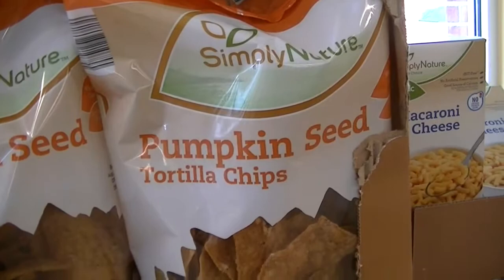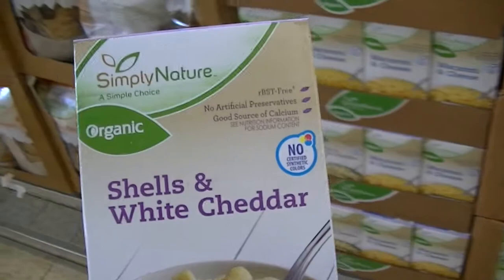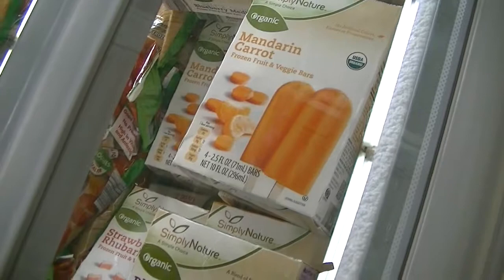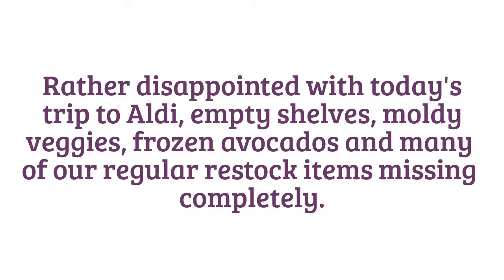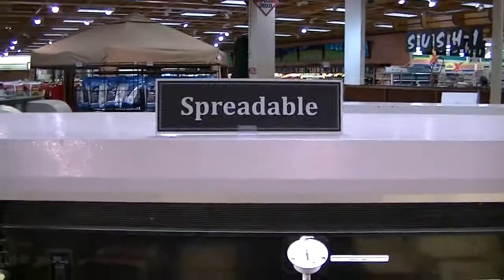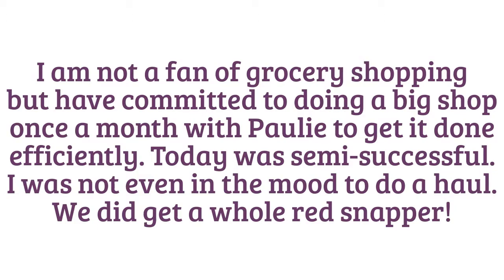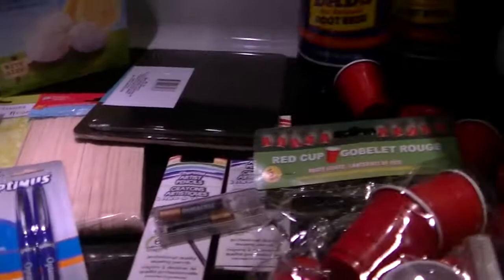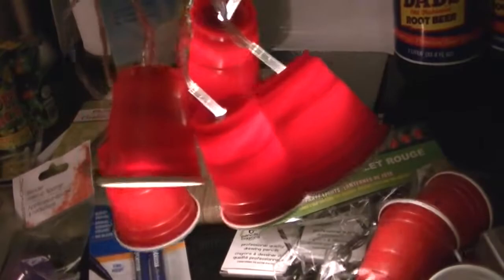Grocery Shopping Aldi & Price Chopper - June 3, 2015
We've decided to continue vlogging (almost) daily.  What you are likely to see is a mix of my daily life - pets, chickens, cooking, cleaning, organizing, crafts, road trips, nail stuff and whatever else I get myself into.  Each vlog will be on a one day delay posted at 8 am EST.  Feel free to request what you'd like to see, in the comments below.